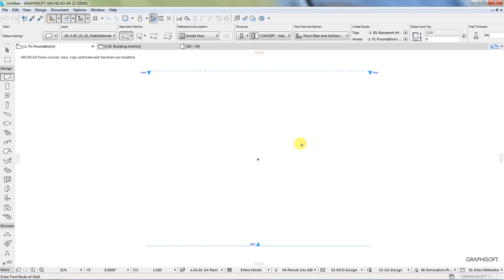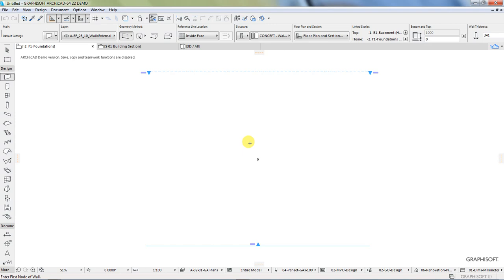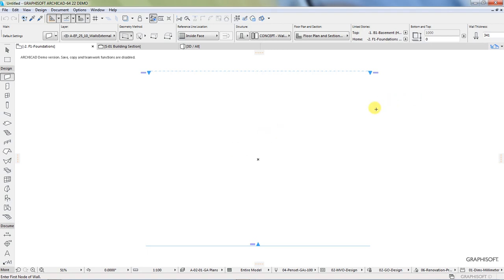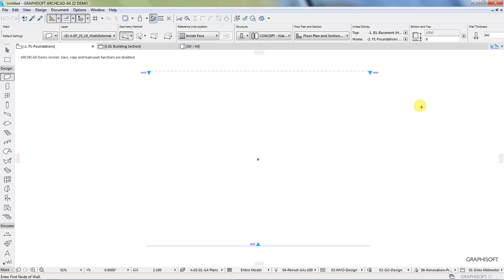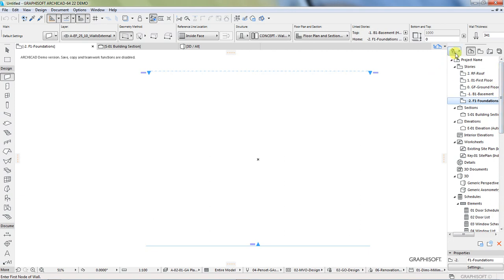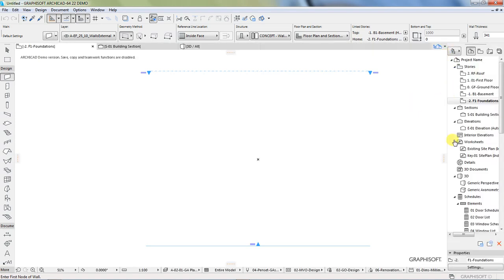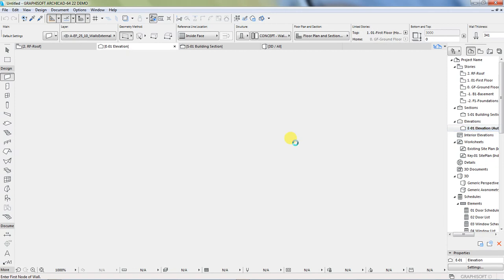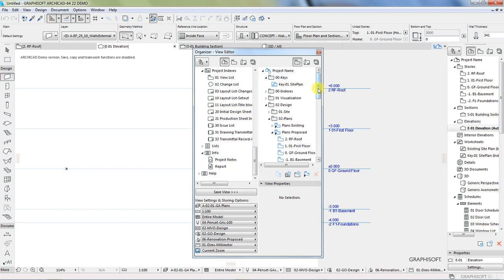Archicad Tips #3 | How to Show/Hide the Project Navigator/Organizer in ARCHICAD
How to show the project navigator in ARCHICAD. The project navigator/browser helps in navigating with ease when switching between stories, elevations, sections, worksheets, details, schedules etc.